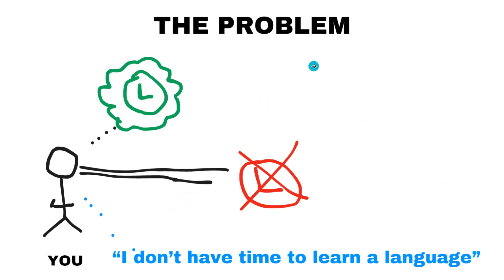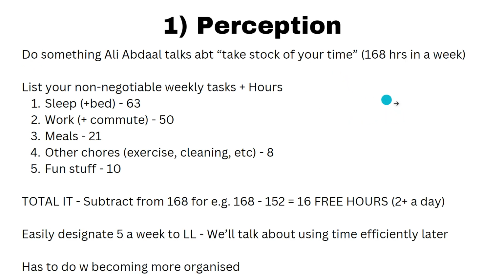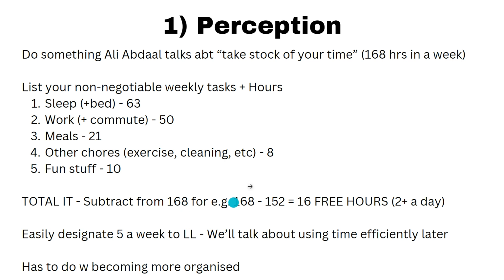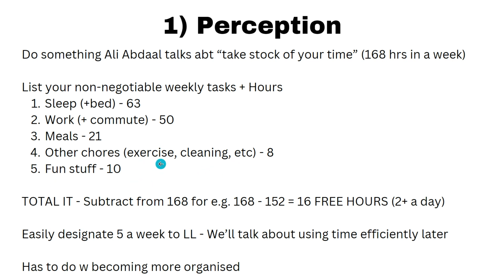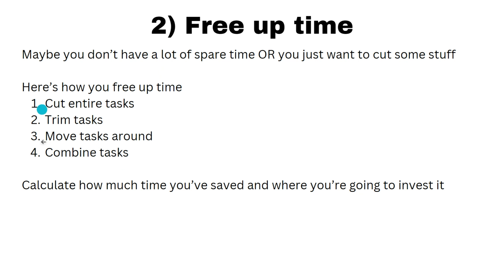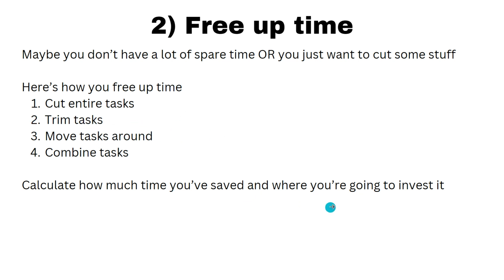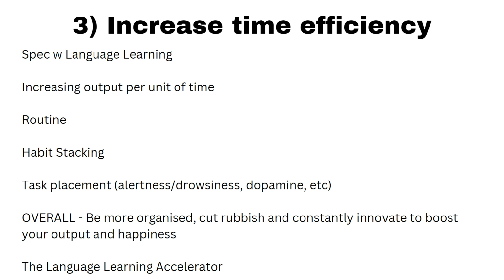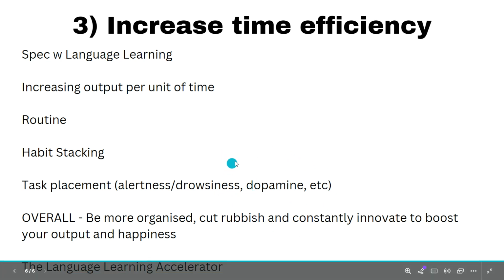How to Fit Language Learning into a BUSY SCHEDULE (my pro tips)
THE LANGUAGE LEARNING ACCELERATOR